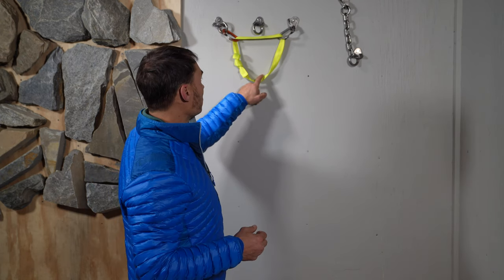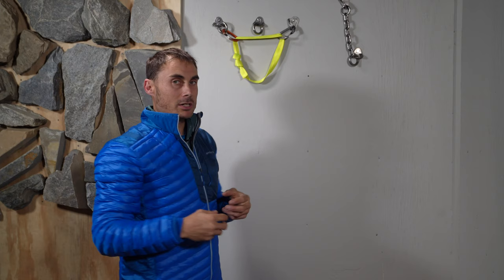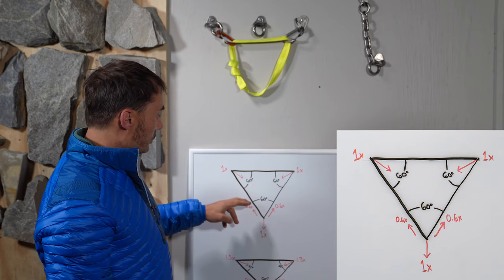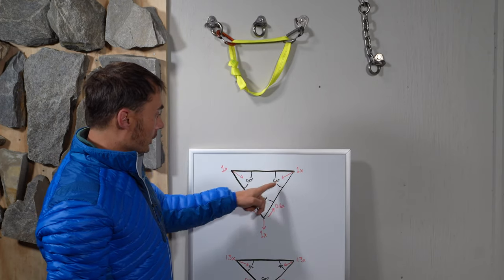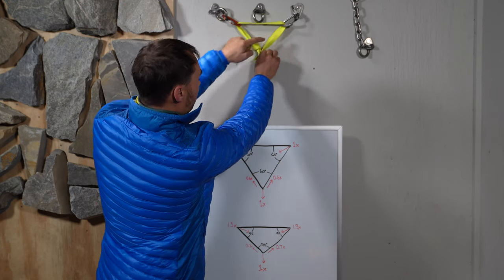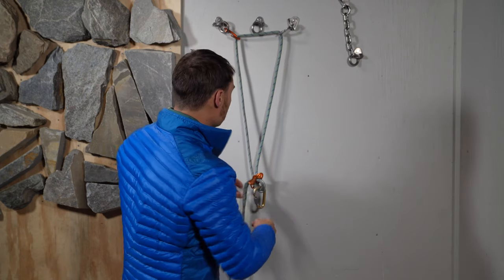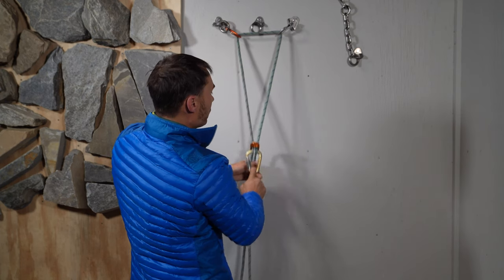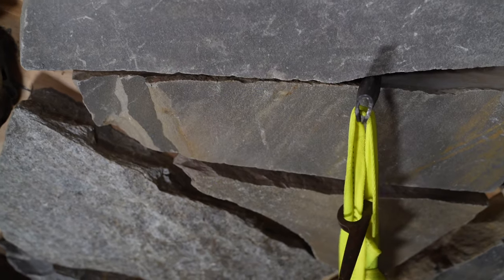ADT American Death Triangle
This video is about the American Death Triangle and why it is not really a big deal with modern protection.